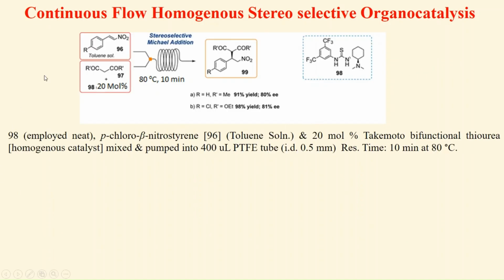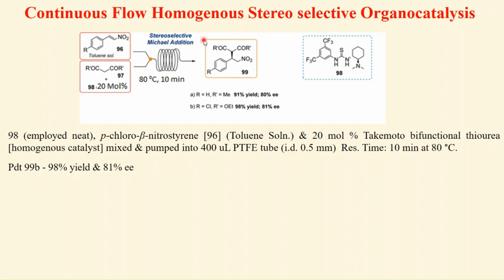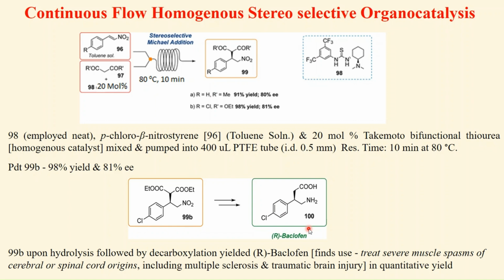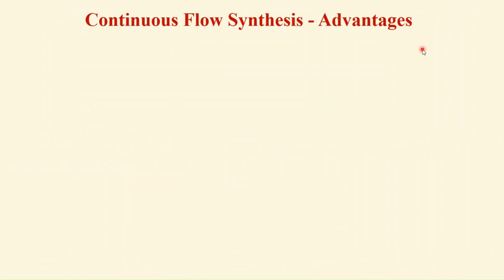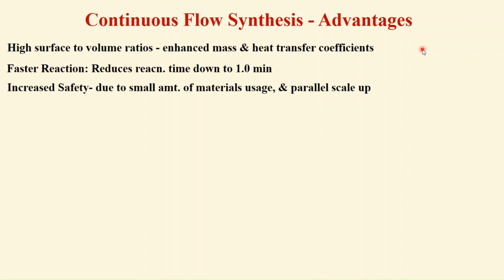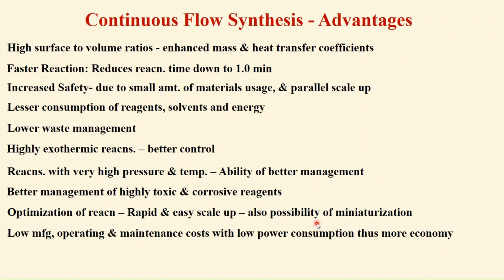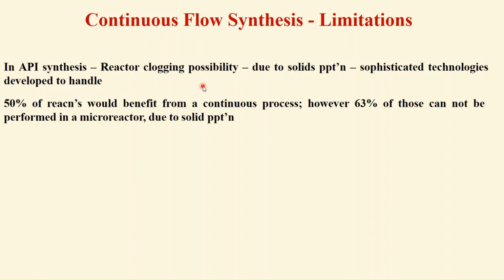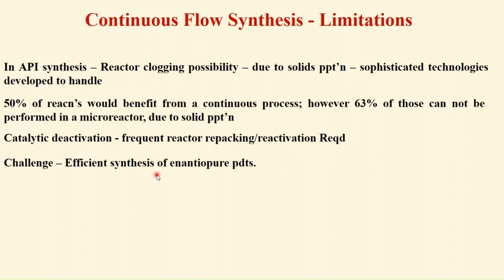Continuous Flow Systems - Utility for Stereoselective Synthesis - Merits and Demerits